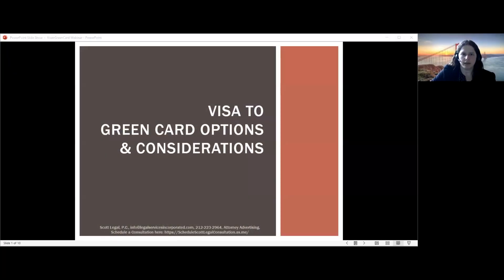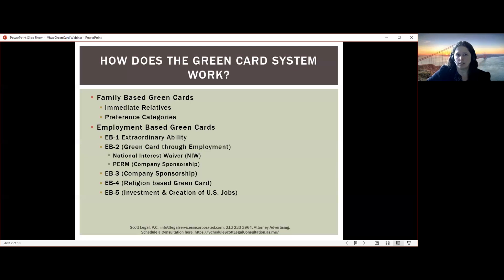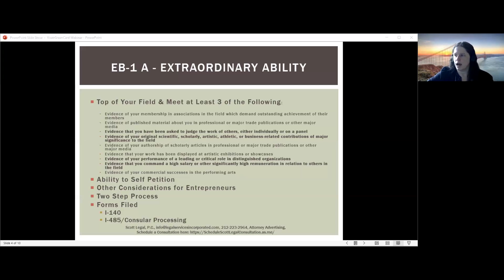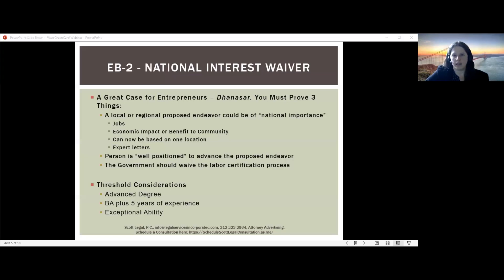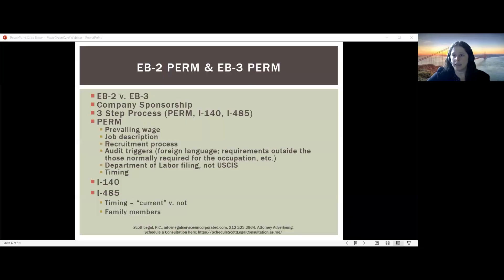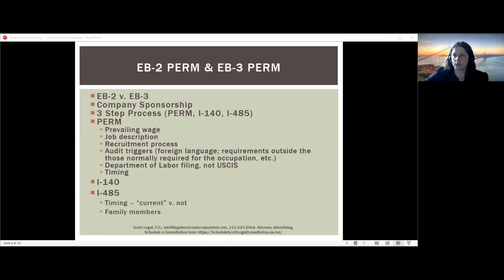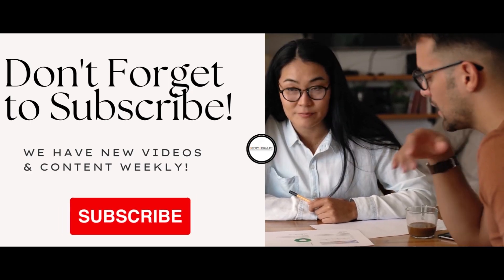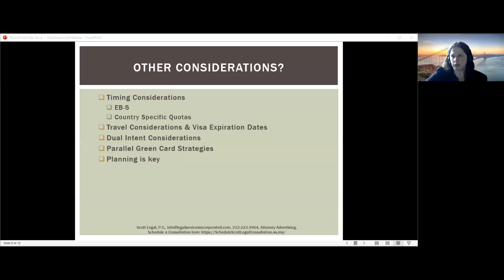How to Move from a Visa to a Green Card in the United States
Unlocking Your Path to Permanent Residency: How to Transition from a Visa to a Green Card in the USA

Are you in the United States on a visa and seeking a pathway to permanent residency? Join our webinar as we delve into the essential steps and strategies for transitioning from a visa to a green card. Whether you're currently on an E-2, TN, H-1B, L-1, or another non-immigrant visa, this webinar is designed to provide clarity and guidance on your journey towards obtaining a green card.

Gain valuable insights, learn about eligibility requirements, and discover the best approach for your unique situation. Don't miss this opportunity to unlock the doors to your future in the United States!

Featured Speaker: Kelly LeGrand Weiner

Further Learning and Exclusive Content